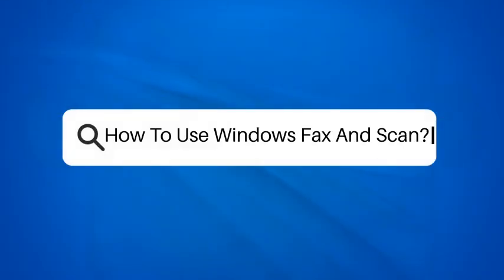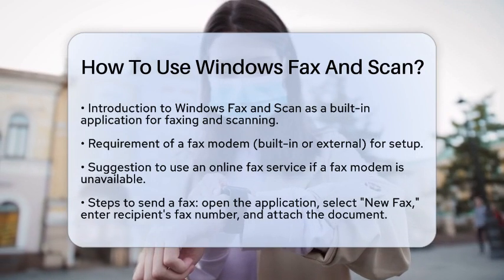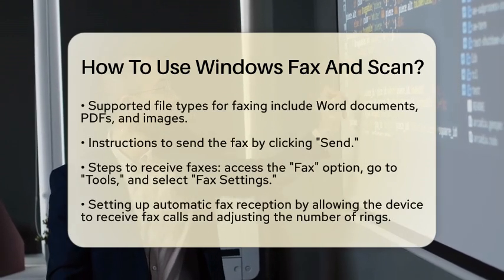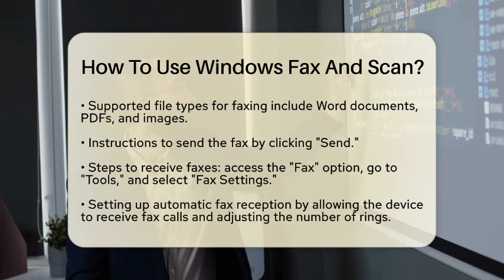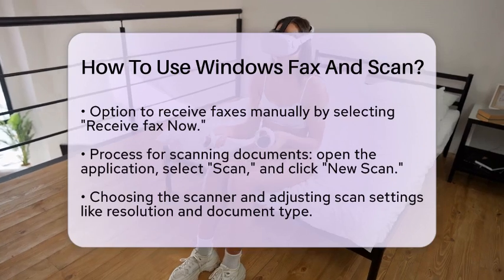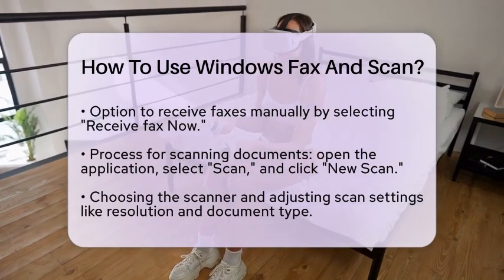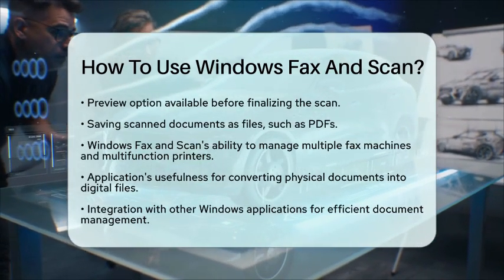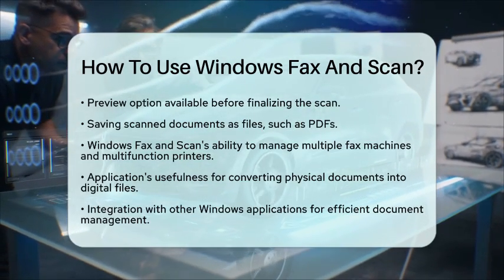How To Use Windows Fax And Scan? - Be App Savvy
How To Use Windows Fax And Scan? If you're looking for a straightforward way to manage faxes and scans on your Windows computer, this video is perfect for you. We will guide you through the essential steps to set up and use Windows Fax and Scan effectively. You’ll learn how to send faxes, receive incoming faxes, and scan documents with ease.

We will cover how to initiate a fax, including entering the recipient's details and attaching the necessary documents. You'll also find out how to adjust settings to receive faxes automatically or manually. Scanning documents is just as easy; we will show you how to select your scanner, adjust settings, and save your scanned files in various formats.

Windows Fax and Scan is a practical tool for both personal and professional use, especially if you frequently handle documents that require faxing or scanning. This application simplifies document management by allowing you to convert physical documents into digital files seamlessly.